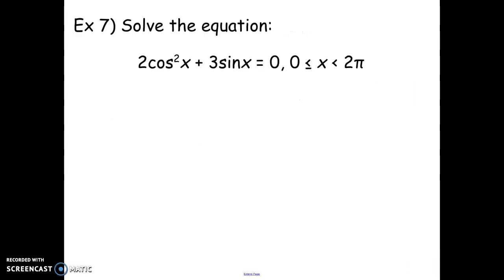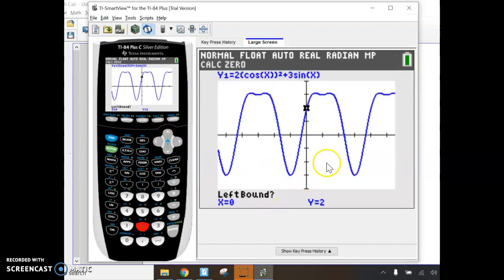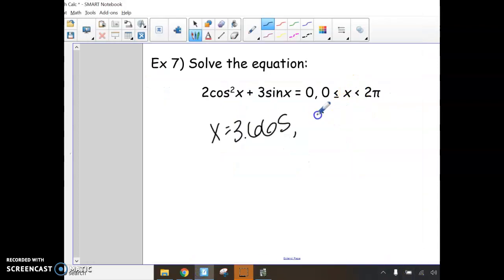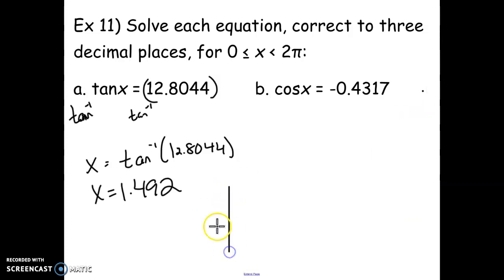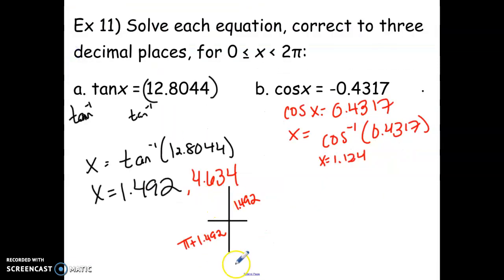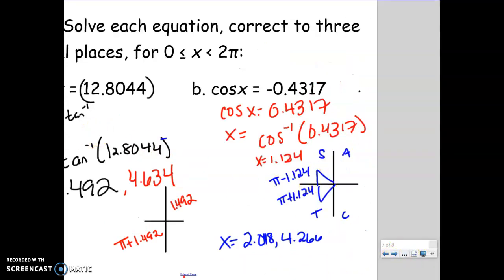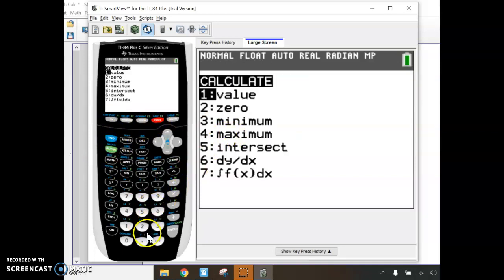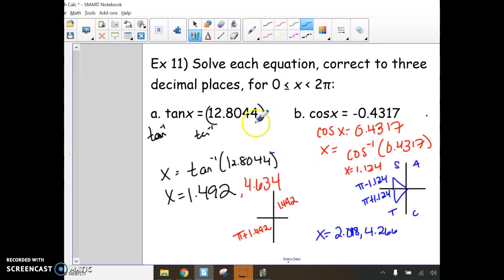7.2 Solve Trig Equations (With Calculator)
7.2 I can solve trigonometric equations with a calculator.